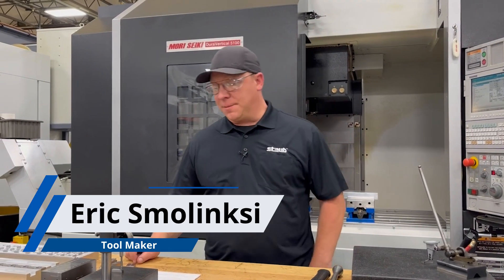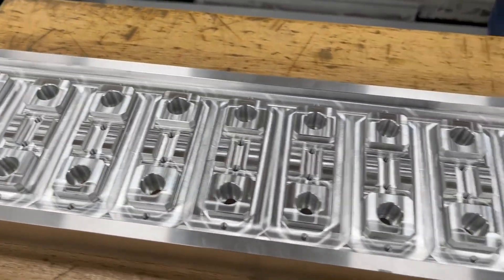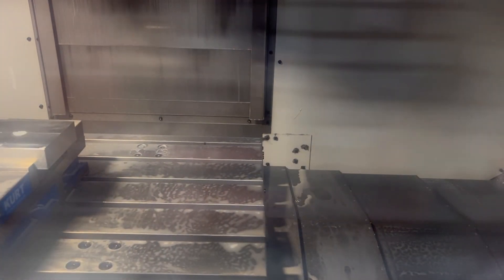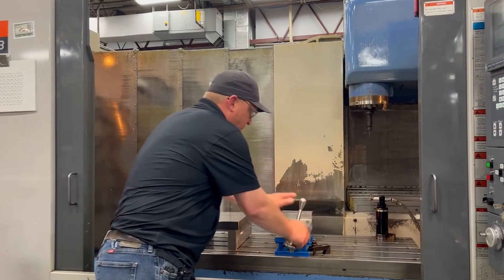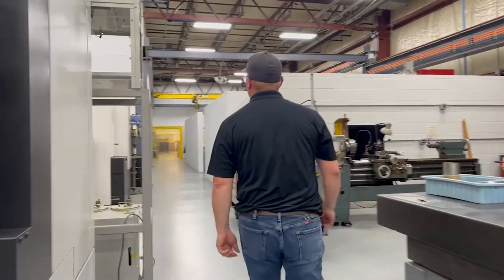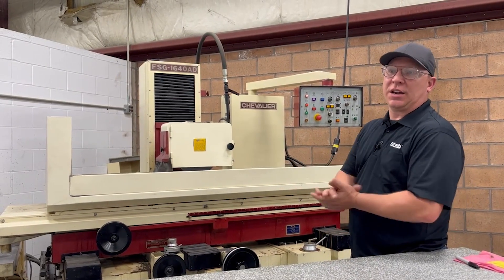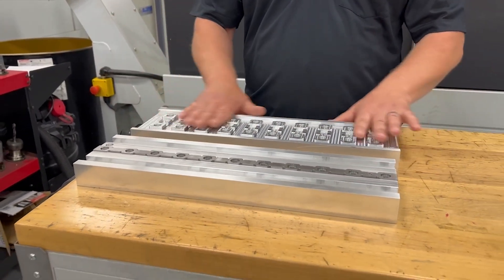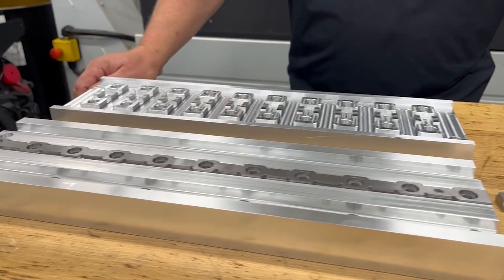Engineering & Fixture Design - Machine Shop Tour - Staub Precision Machine